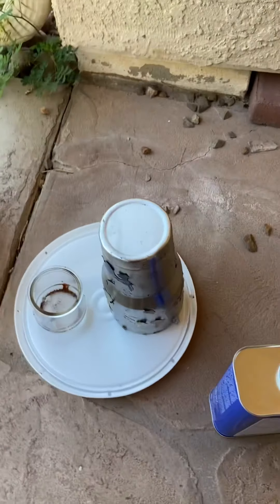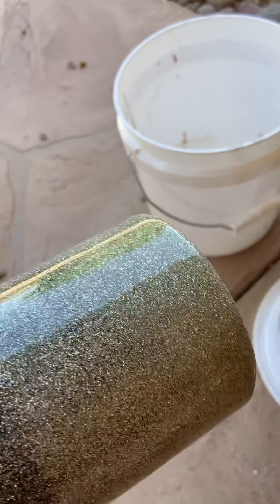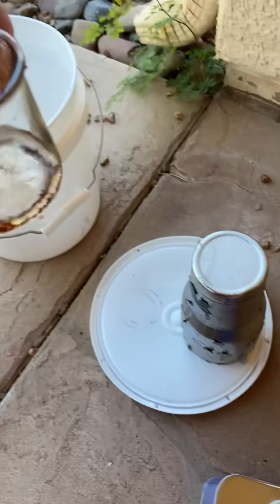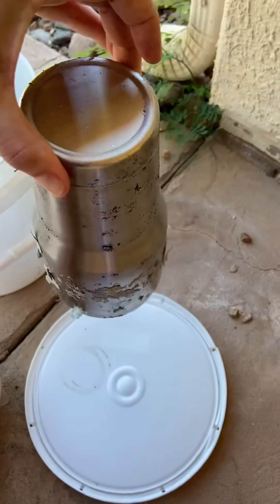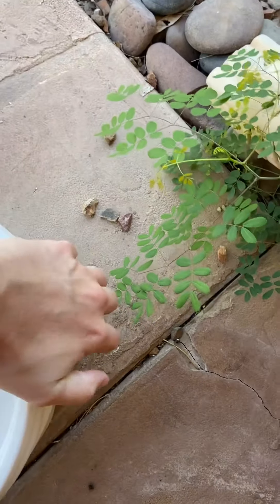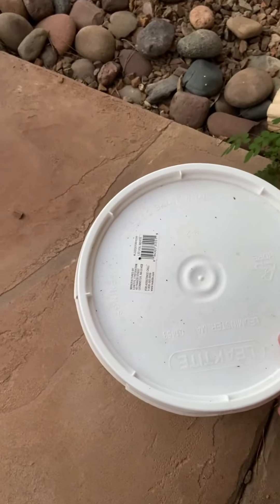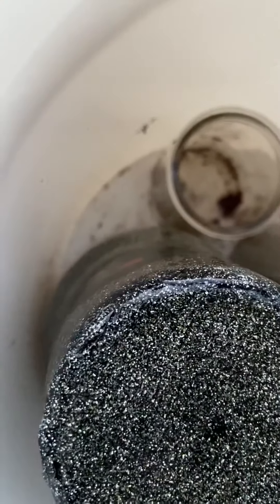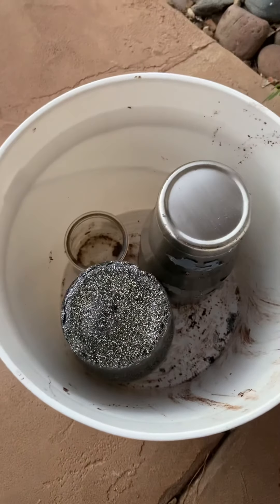Stripping a glitter dipped tumbler with acetone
A side note for this is to make sure your bucket is in the sun and closed tightly even if it is a hot day out.